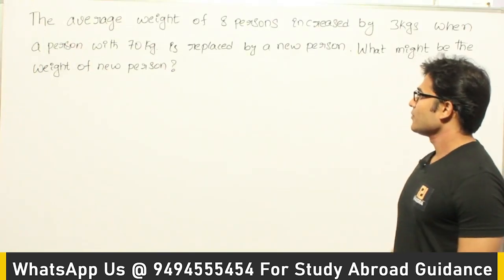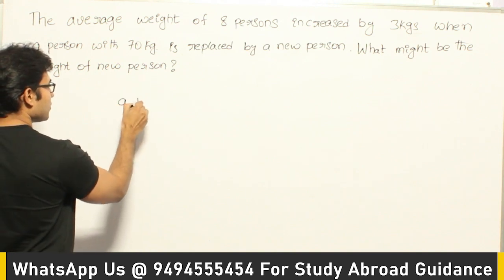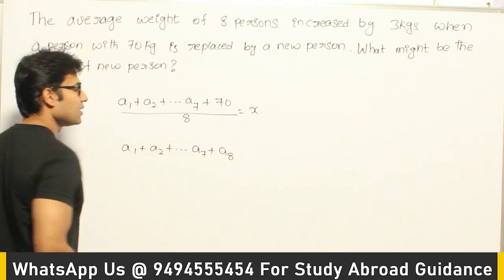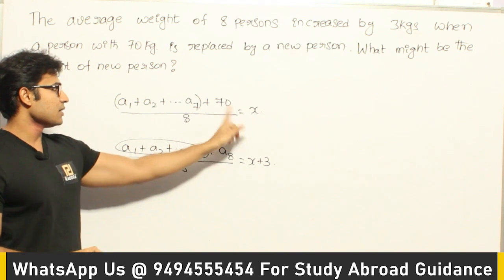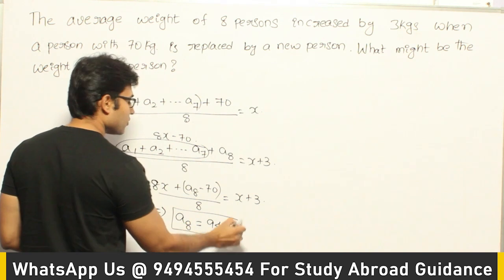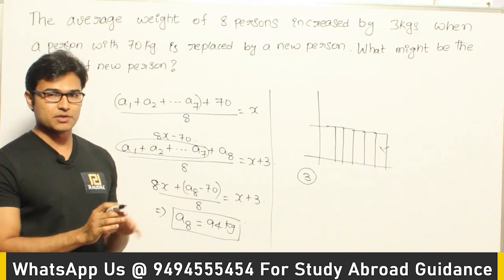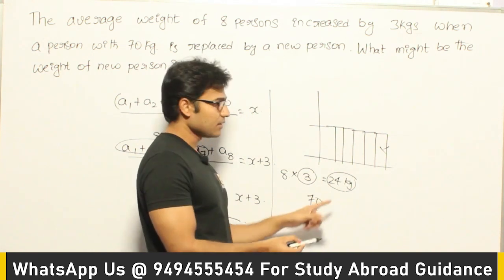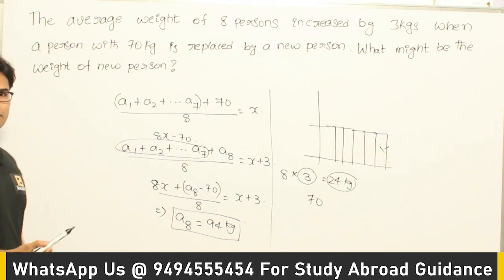Aptitude | Averages | Example 2 on Averages | Ravindrababu Ravula | Free GATE CS Classes